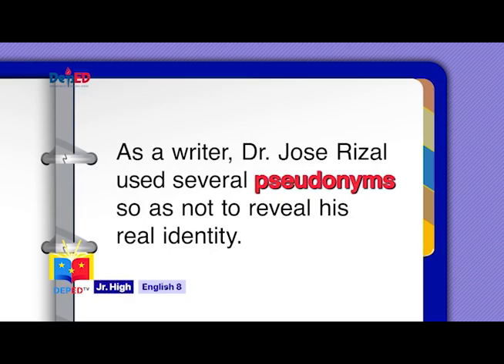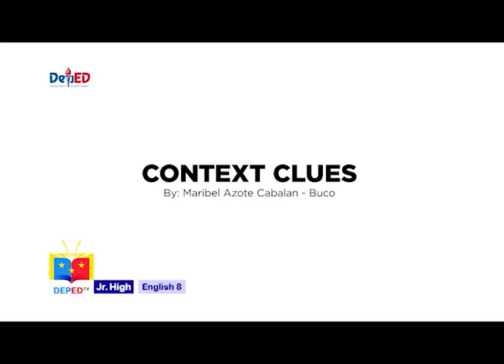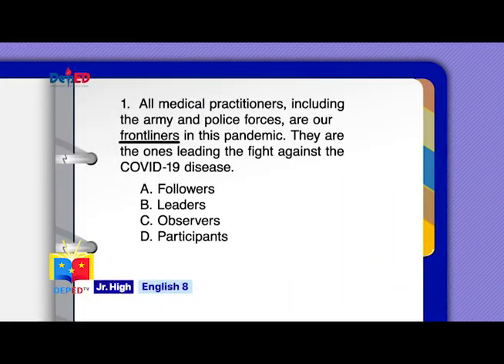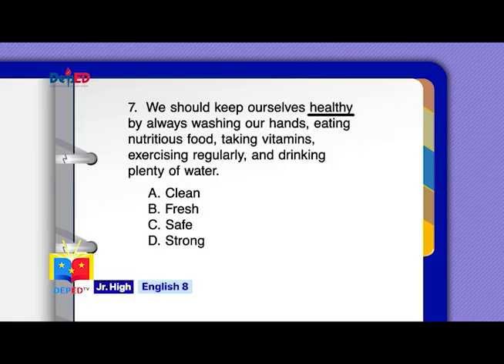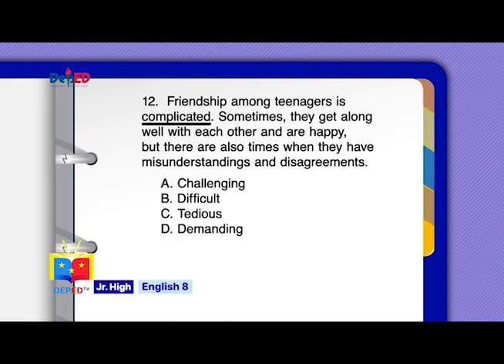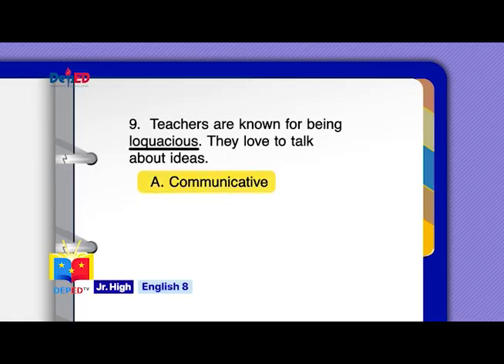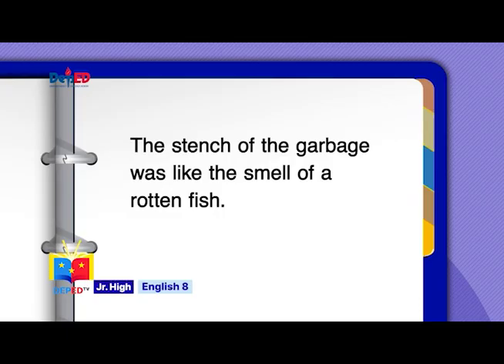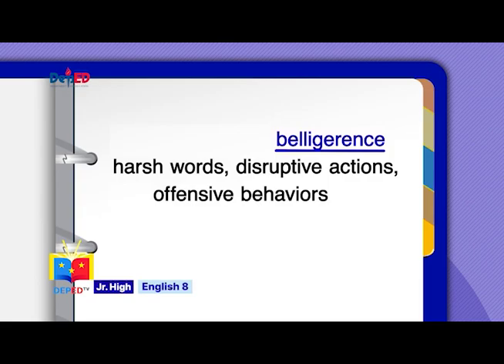Grade 8 English Q1 Ep1 Context Clues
Quarter 1
Episode 1: Context Clues
Teacher: Ramiefe Labastida